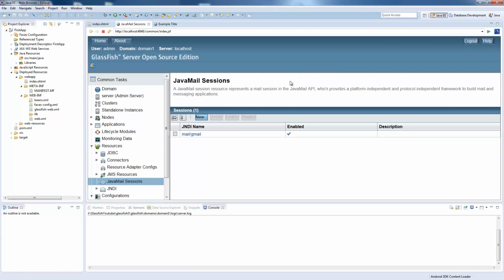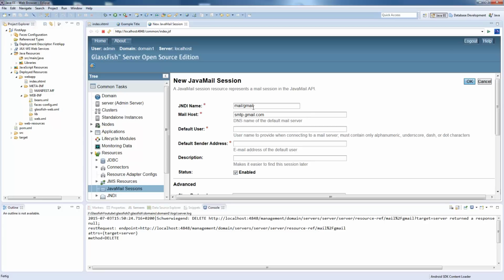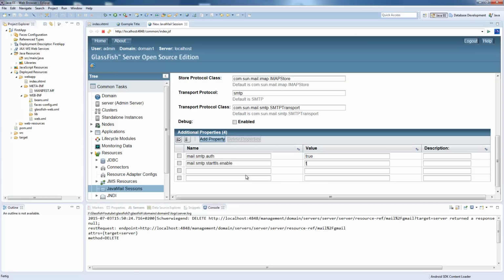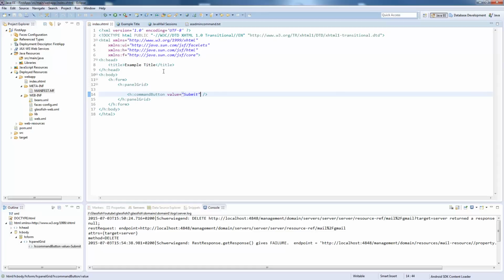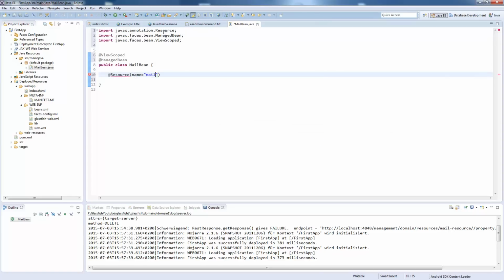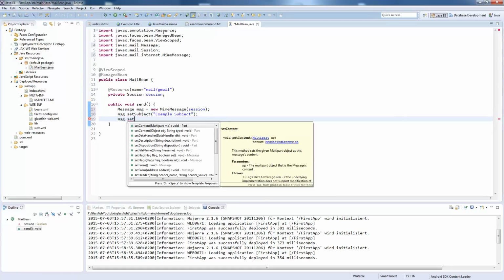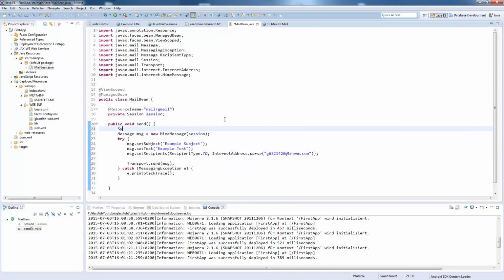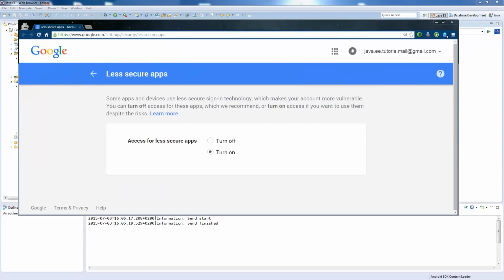Java EE Tutorial #13 - JavaMail Session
In this video I will show you how to send mails from your java ee application.